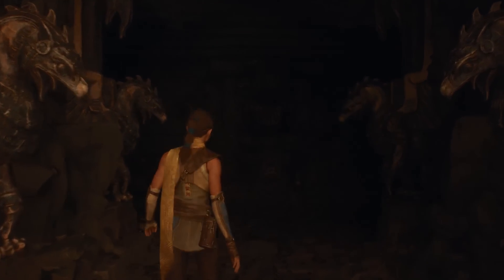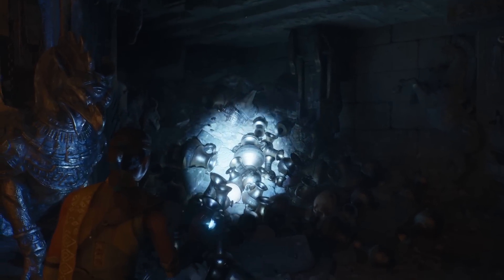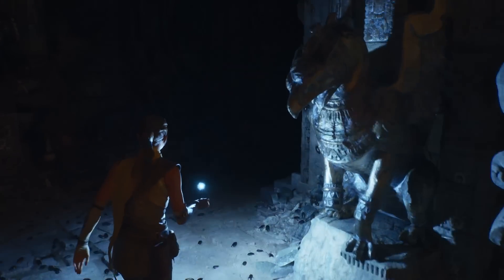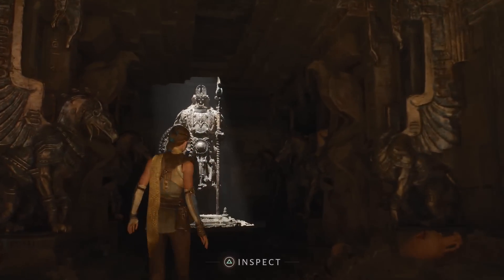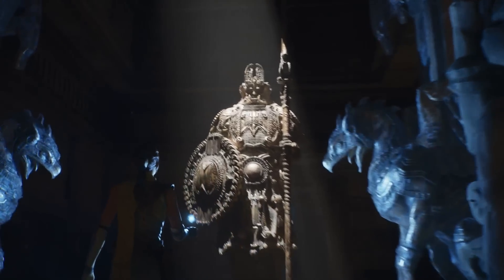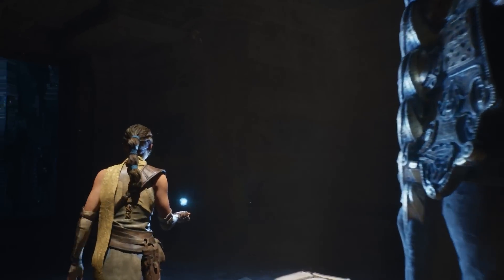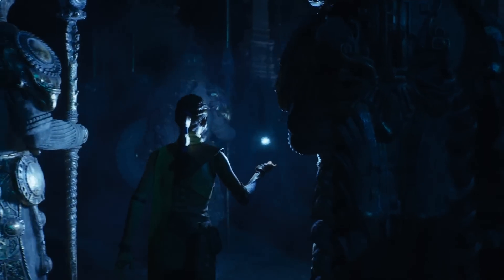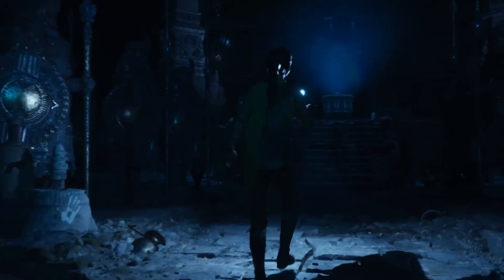Unreal Engine 5 Revelada! Demonstração em tempo real no PlayStation 5!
Foi revelada a Unreal Engine 5 rodando em tempo real no PlayStation 5 com visuais impressionantes!